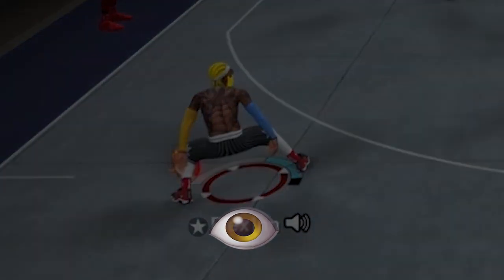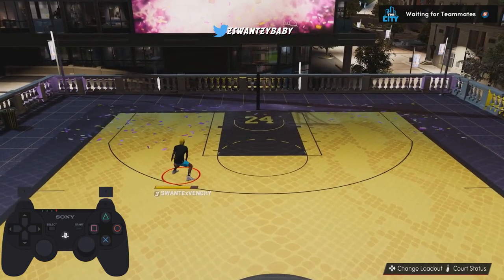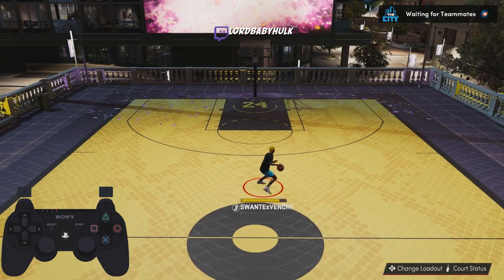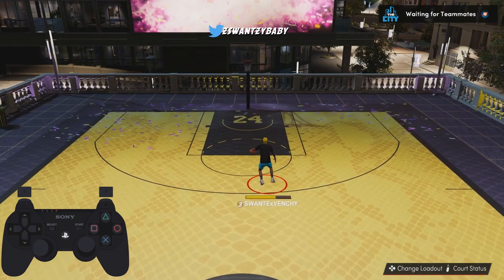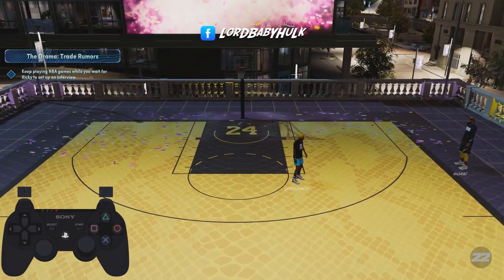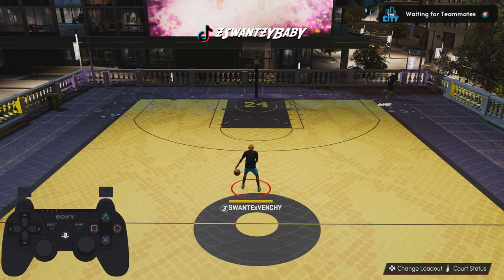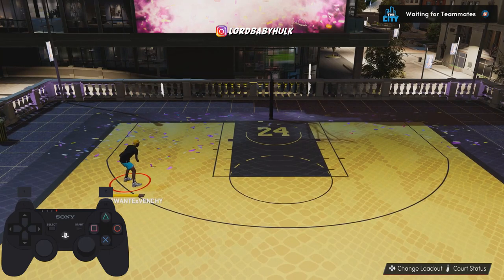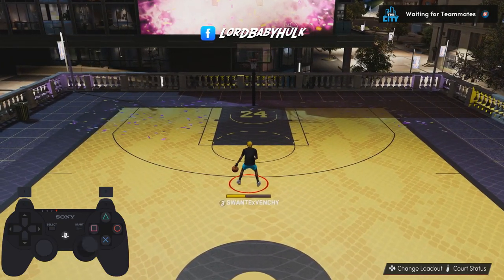NBA 2K22 ULTIMATE COMP ADVANCED & BEGINNER DRIBBLE TUTORIAL AFTER PATCH🧀 BEST SIGNATURE STYLES 2K22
THIS VIDEO WILL HELP YOU AS A BEGINNER OR HELP YOU BECOME A COMP STAGE HEAD OR DRIBBLE GOD. ULTIMATE DRIBBLE TUTORIAL OF NBA 2K22.